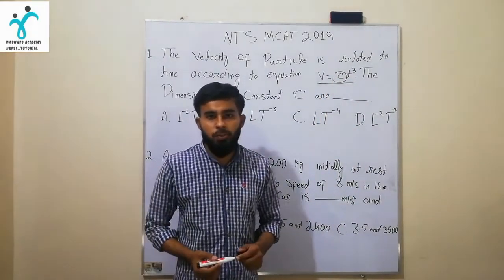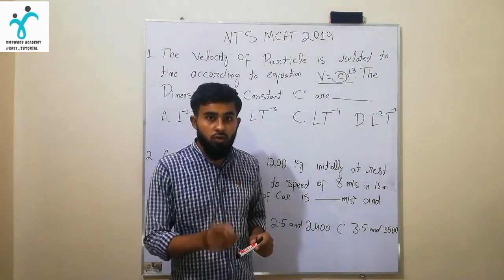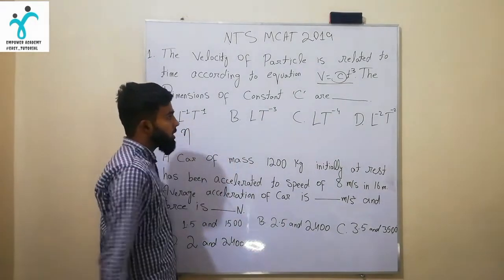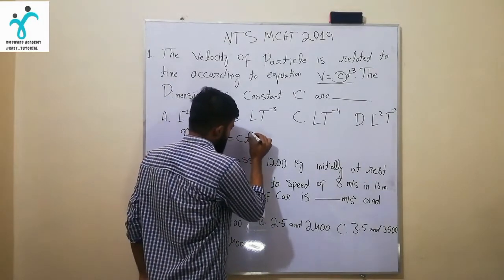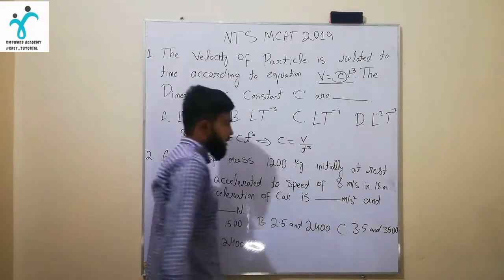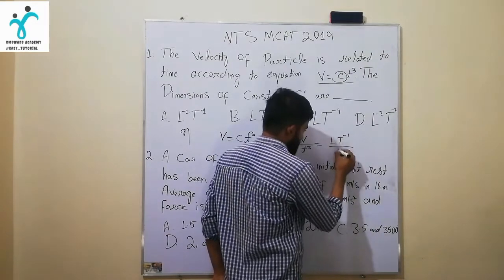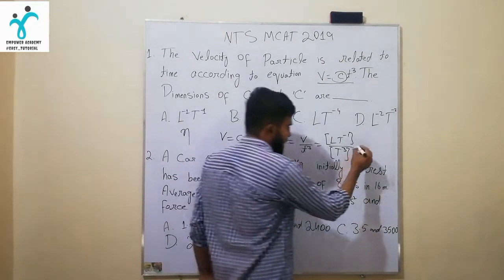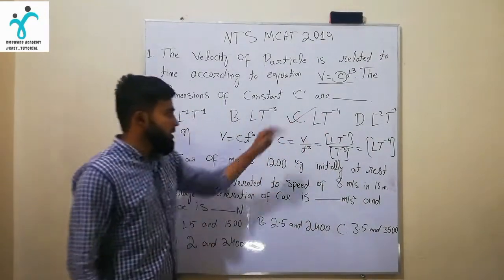Concept of Dimensions|| Important MCQs || MDCAT || Empower Academy pak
In this video Sir Shahzad will Solve the past paper of mcat_2019. This paper will help the students to understand the logics behind the mcatquestions
Prepare well for your exam.